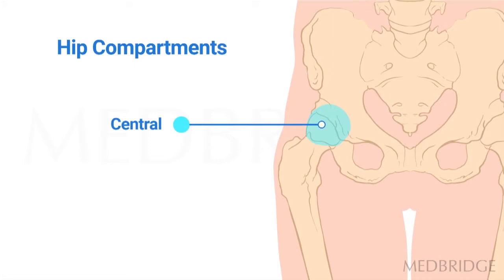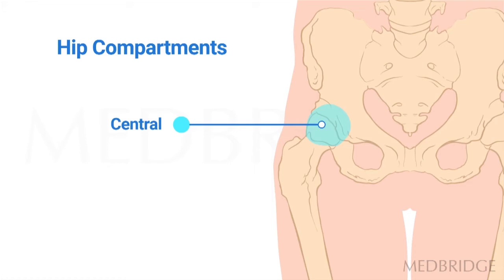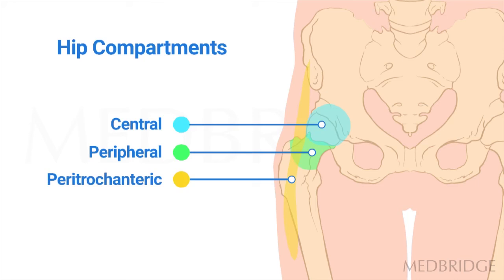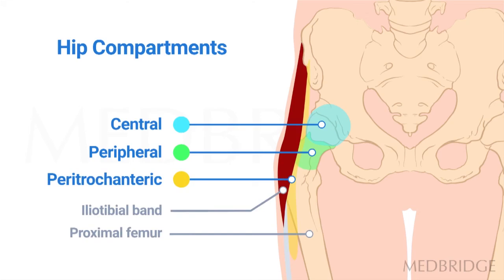Anatomy of the Hip - Mike Voight | MedBridge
Read related article: Pelvic Pain in Athletes: Does Anatomical Diagnosis Matter When it Comes to Groin Pain?, Michelle Lyons, PT, MISCP